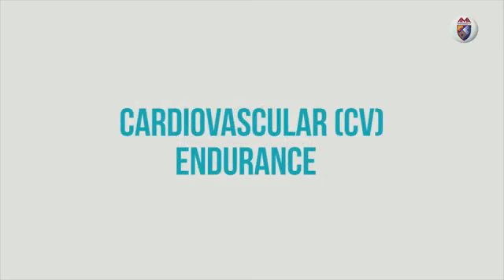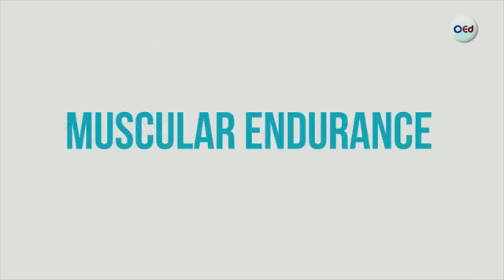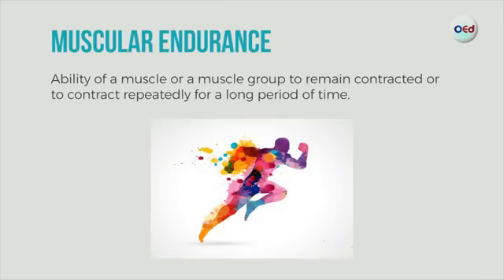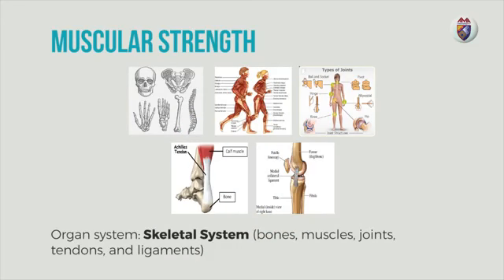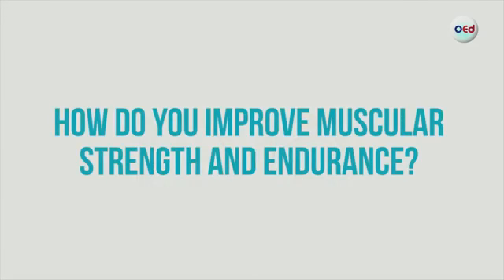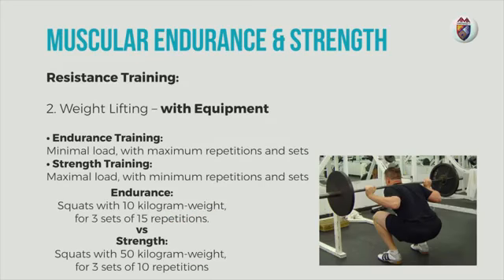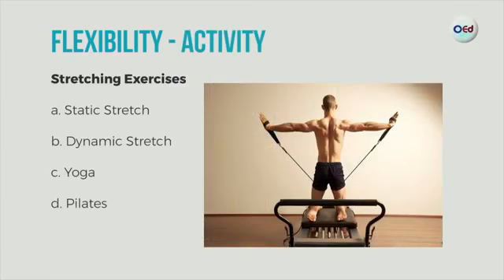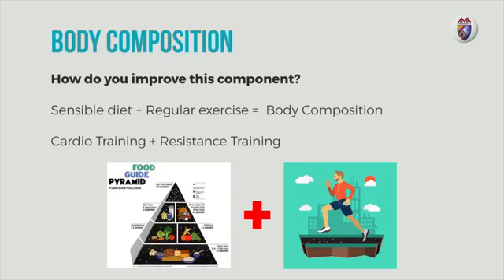Health Related Fitness Components(lesson 2)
this vedio is my online study fir recording purposes only